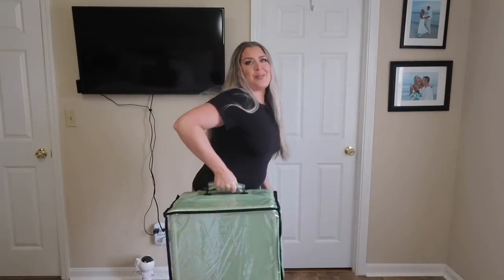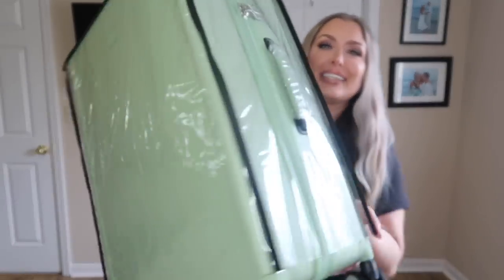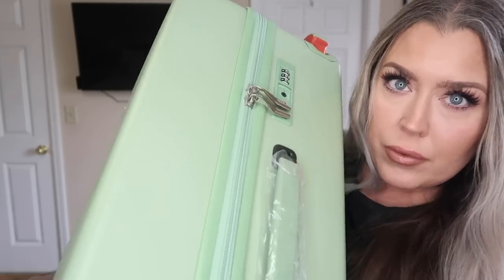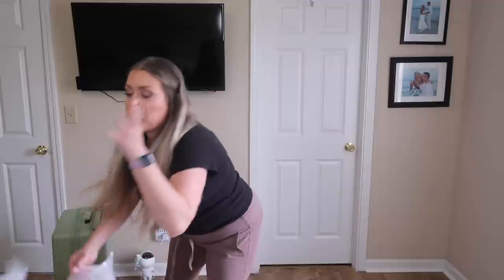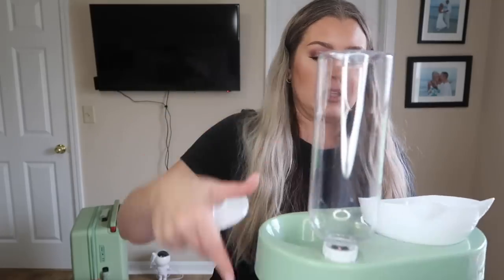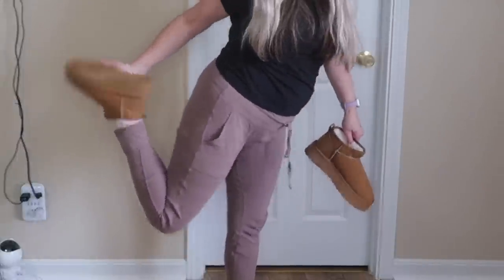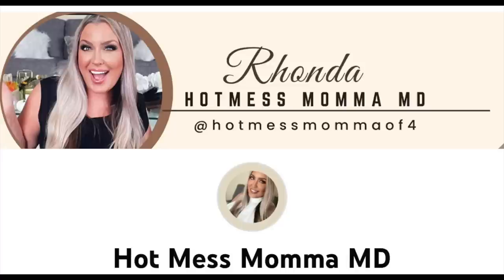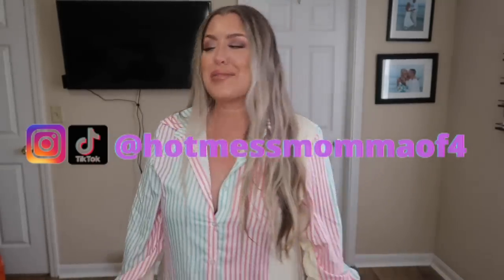HUGE TEMU VACATION SPRING HAUL | MID/PLUS SIZE TRY ON | TEMU FASHION FINDS | HOTMESS MOMMA VLOGS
1.1pc PC Luggage Zipper Fashion Trolley Case Universal Aircraft Wheel Mute 20-inch Boarding Password Suitcase 24-inch Wide Trolley Design TSA Customs Lock $104.49💰

2.Large Travel Backpack,Carry On Backpack,Hiking Wonhox Laptop Backpack Waterproof Outdoor Sports Rucksack Casual Daypack School Bag $31.39💰

3.2 In 1 Pet Feeder Bowl For Cat, Automatic Pet Water Bowl, Cat Water Bowls $6.39💰

4.Plus Size Solid Color Long Sleeve Knit Cardigan, Women's Plus Casual Slight Stretch Knitwear $20.69💰

5.Slip-On Winter Thermal Insulated Snow Shoes, Platform Suede Plain Toe Boots, Women's Footwear $29.19💰

6.Casual Solid Two-piece Set, Cold Shoulder Short Sleeve Top & Drawstring Wide Leg Pants Outfits, Women's Clothing $20.49💰

7.Simple Letter Pattern Tote Bag, Women's All-Match Satchel Bag, Faux Leather Shoulder Bag For Work & School, Cute Reusable Shopping Bag $16.99💰

8.Sexy Scoop Neck Open Back Cami Dress, Sleeveless Solid Backless Spring & Summer Bodycon Maxi Cami Dresses, Women's Clothing $6.09💰

9.4 Pack Plus Size Elegant Safety Underwear Pants Set, Women's Plus Solid Micro Ribbed Scalloped Trim Modal Briefs 3pcs Set $10.49💰

10.Color Block Striped Shirt Dress, Casual Long Sleeve Button Down Ankle Dress, Women's Clothing $13.39💰

11.Solid Round Neck Long Sleeve Striped Dress, Casual Loose Corduroy Comfy Dress, Women's Clothing $14.99💰

12. I think this is the blue and white tie dye set I have on, if not it is very close

* SIGN UP FOR RAKUTEN AND EARN A $30 SIGN UP BONUS

Gerard Cosmetics-
Code: HOTMESS saves 30%

Code HOTMESS10
saves 10%

Code: HOTMESS
saves 10%

MAILING ADDRESS
HOT MESS MOMMA MD
8459 US 42